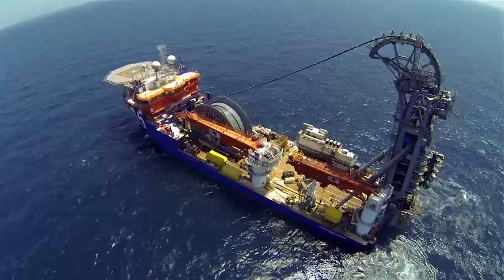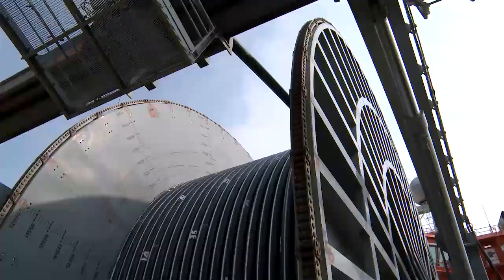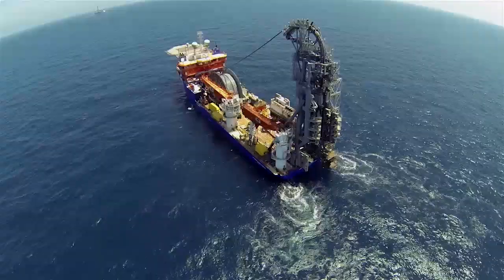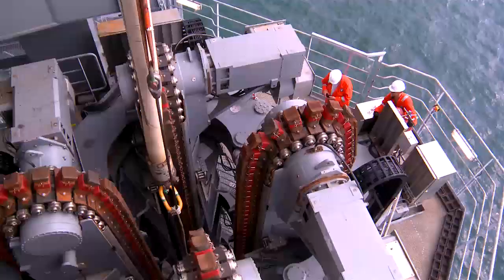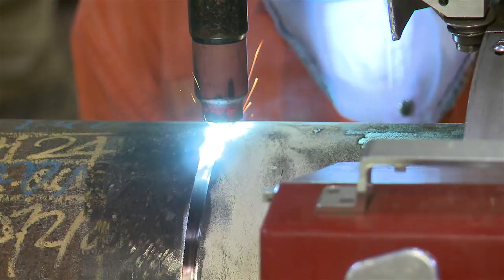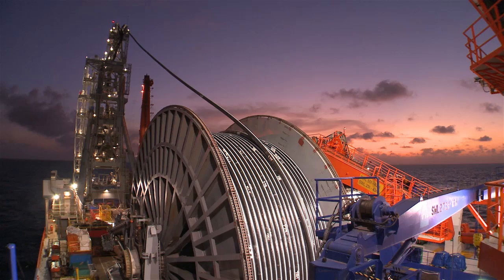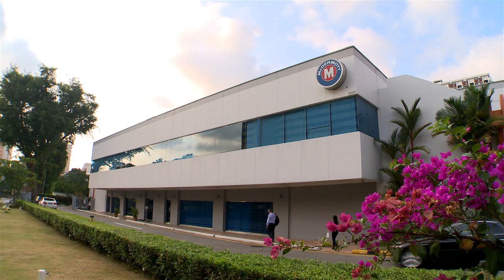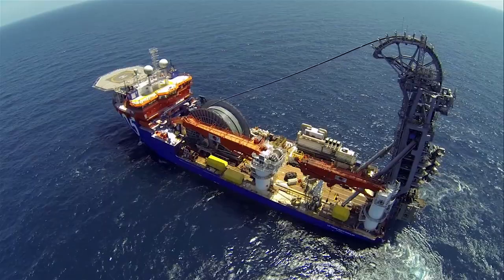McDermott Lay Vessel North Ocean 105_2014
McDermott Lay Vessel North Ocean 105 is designed for advanced, deepwater offshore operations. Outfitted with state-of-the-art marine construction equipment, "105" can install a variety of infrastructure: rigid-reeled pipelines, subsea components and hardware, as well as flexible products. The rigid-reeled pipelay system with top-tier payload capacity enables subsea installation up to 10,000 feet.